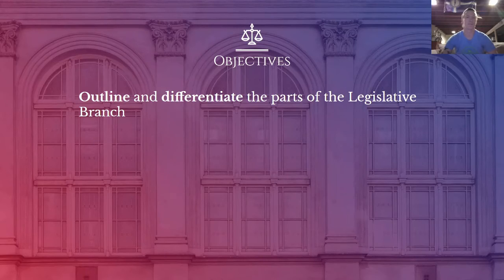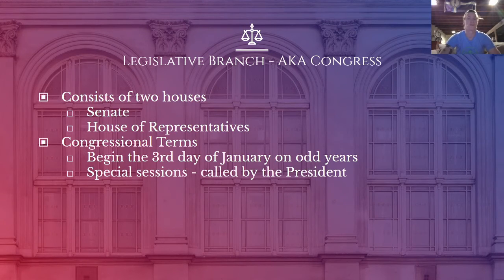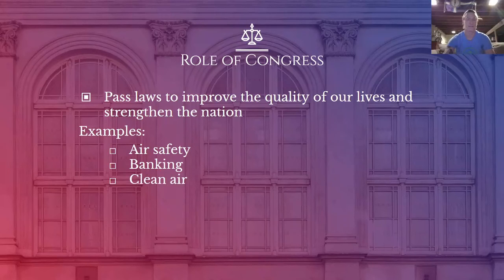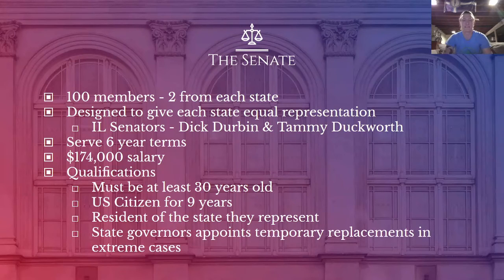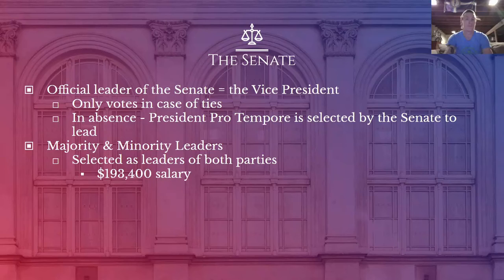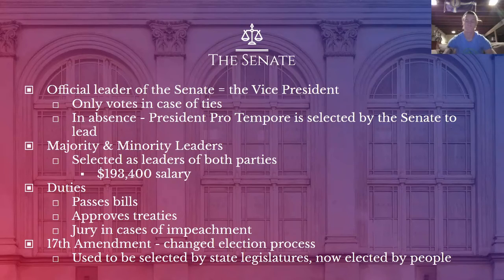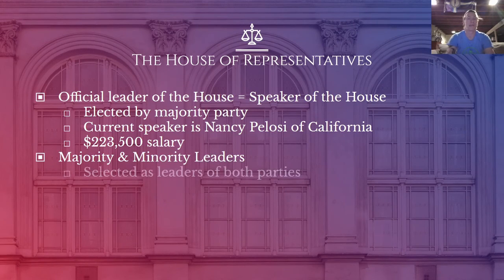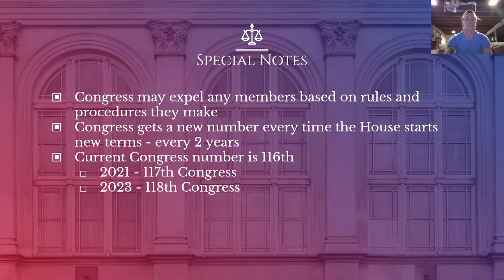Episode 3: The Legislative Branch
1st of the 3 branches!